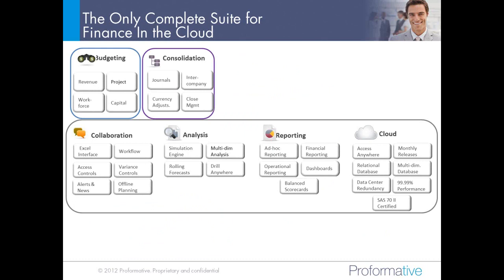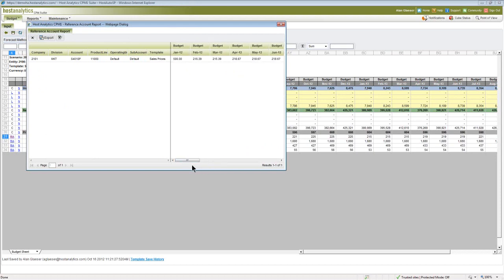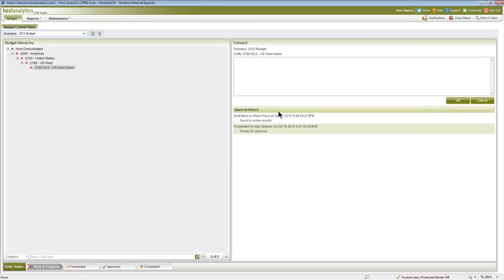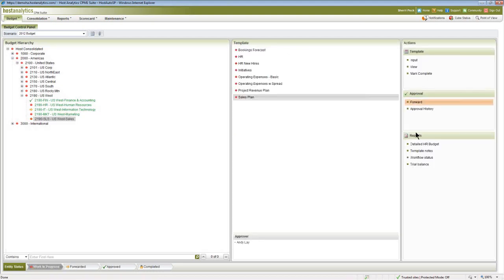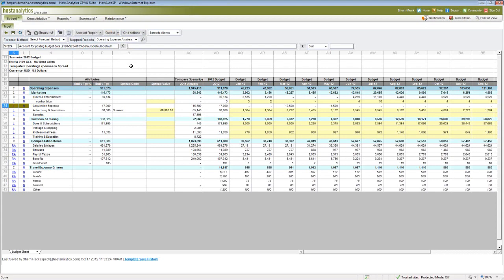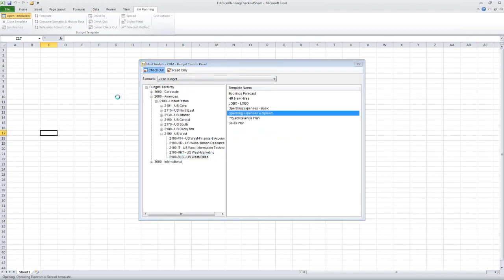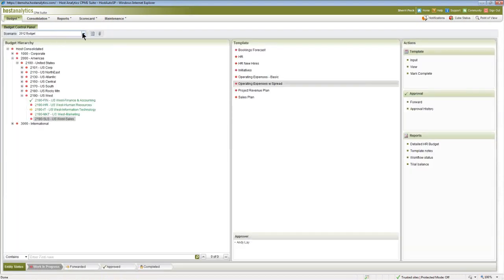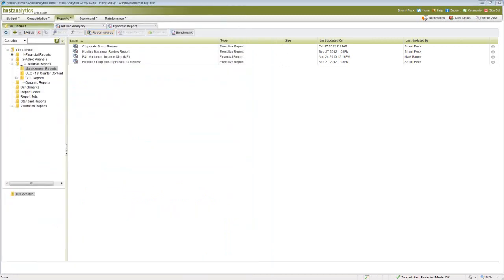Host Analytics Technology Demo Webinar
This video is from the Proformative webinar "Technology Demo: How Host Analytics Streamlines, Budgeting, Planning, and Financial Reporting Processes" held on October 17, 2012.

Host Analytics complete online application suite gives executives full visibility into business performance, allowing them to make more confident decisions.  Finance and accounting teams free-up time wasted on collecting data from spread sheets and transition systems because Host Analytics streamlines and automates fragmented financial and operational processes like:  budgeting, planning and forecasting; financial and management reporting and disclosure including XBRL; financial consolidation and close; strategy management; operational and transaction analytics and dashboarding; and, external drivers.